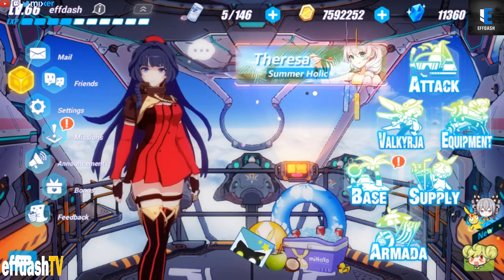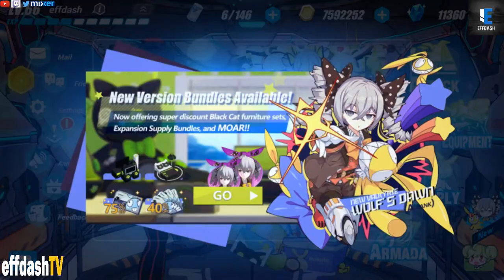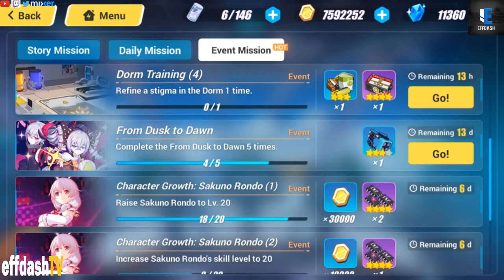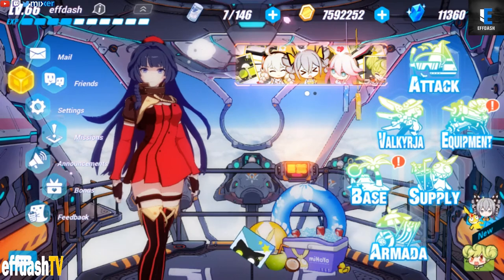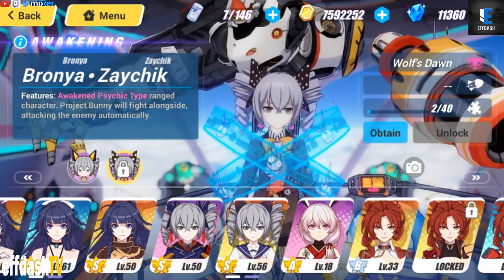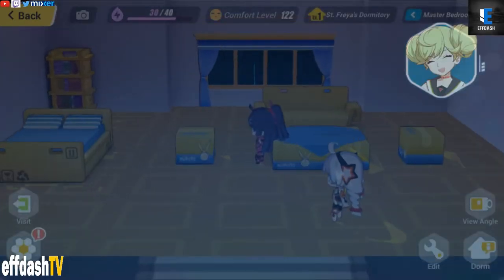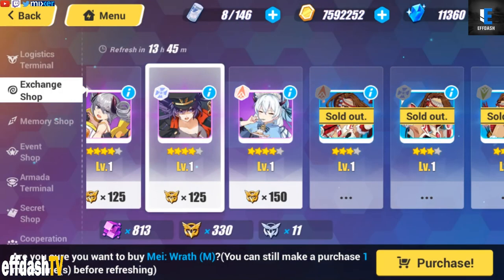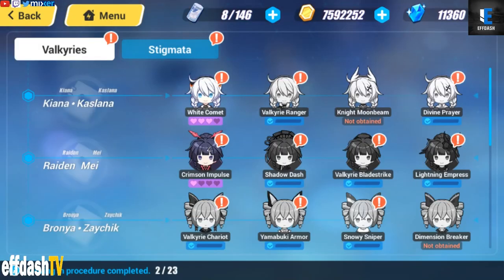Honkai Impact 3rd - Invasion of the Chibis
Welcome back to the channel and to another HI3rd video!  The new update is here, bringing with it multiple Bronyas and way-too-cute Chibis!  I'll probably miss stuff, but let's go over it all!